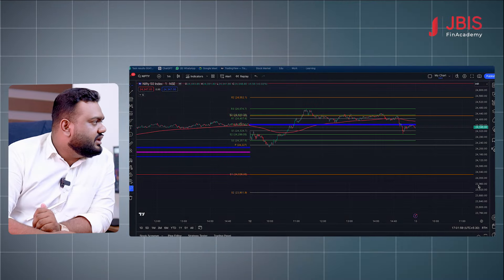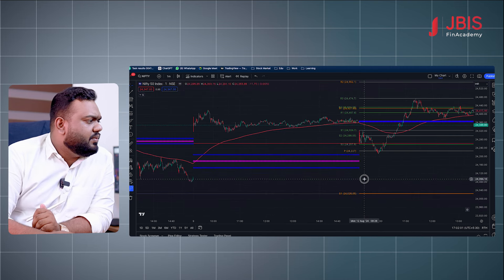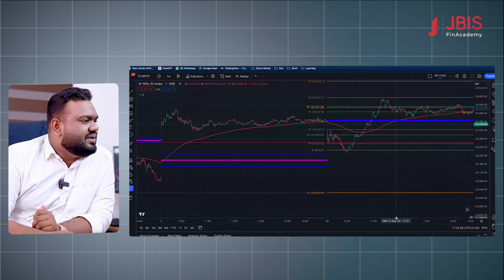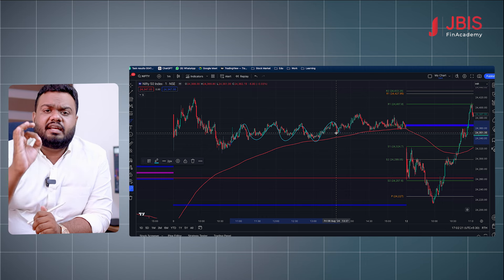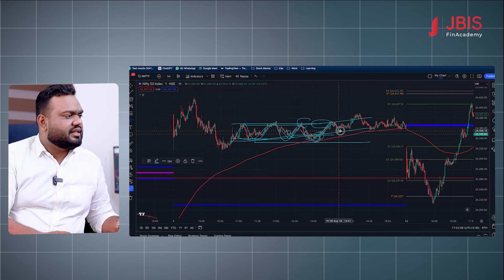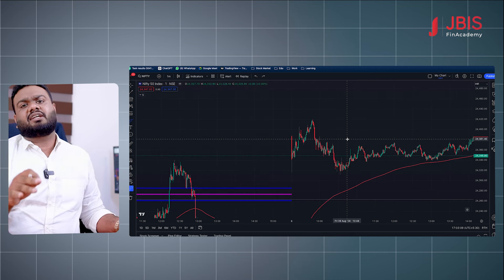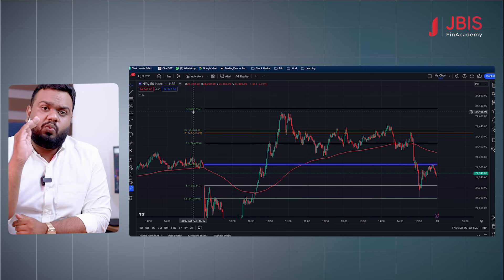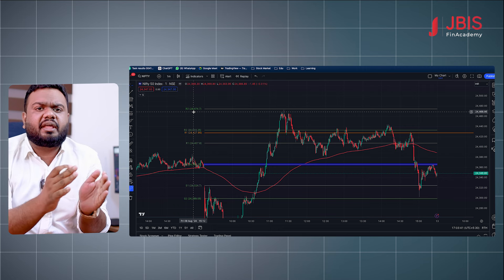Options-ൽ Scalping ചെയ്യാം 🔥| Strategy Reveled 🚨| Scalping Master Class 3| JM BILAL